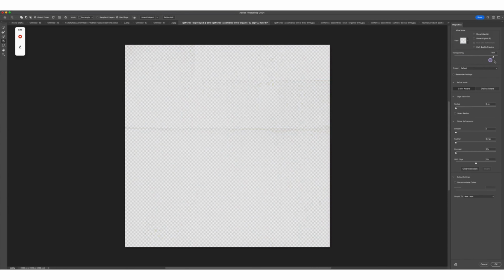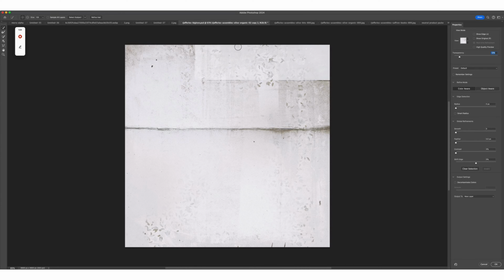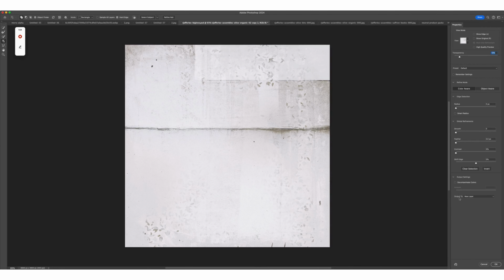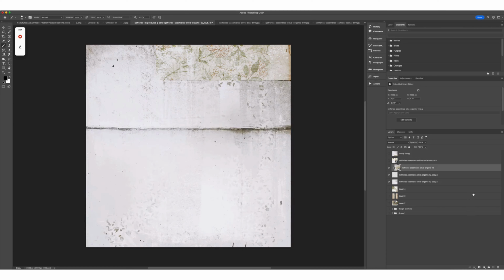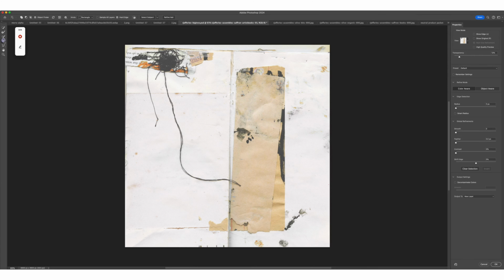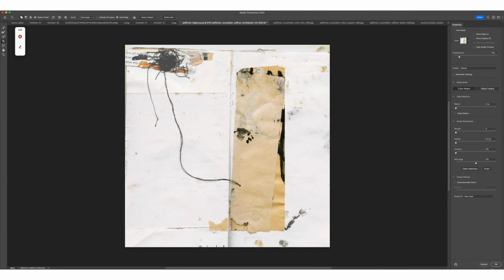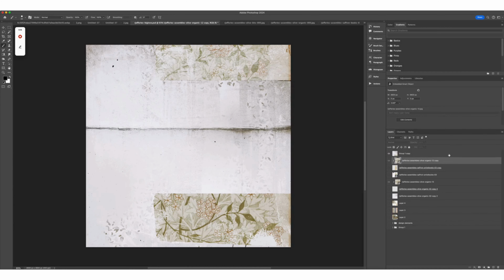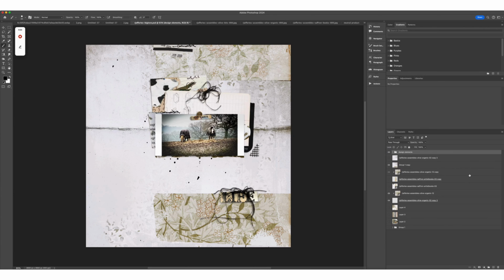TUTORIAL - Select and Mask to Stretch Your Stash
Exploring the Select and Mask Tool in Photoshop to create new paper designs.